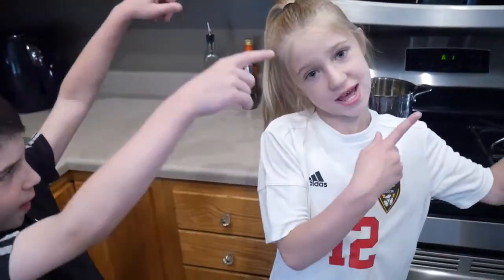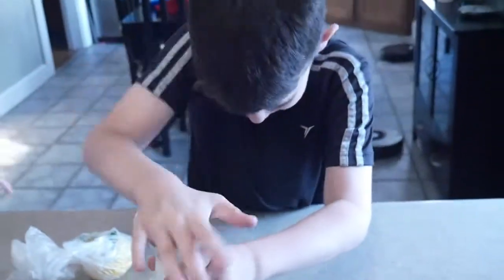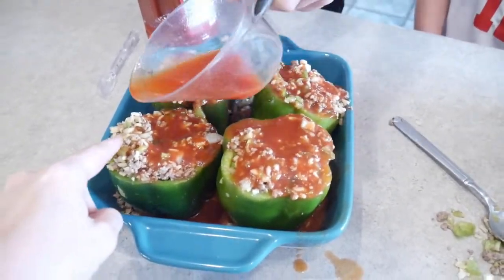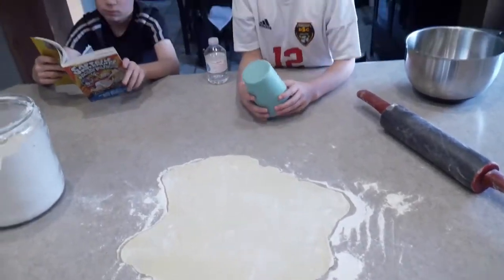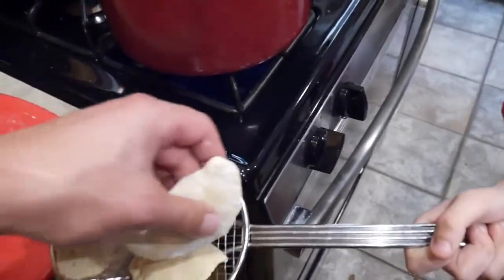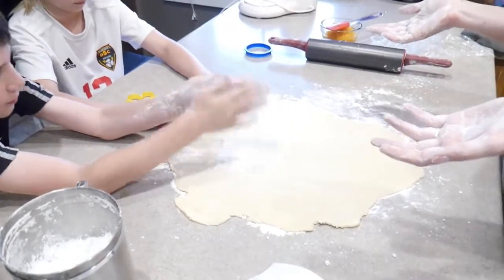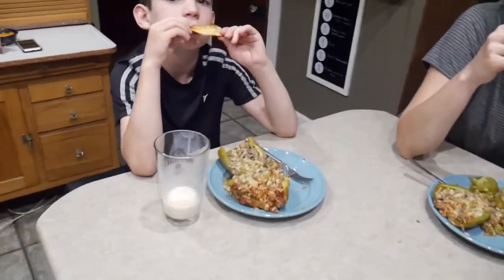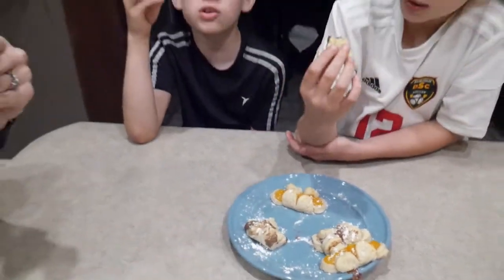Travel the World with Hayden's House: Poland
Tonight we go to Poland!  Please join us for our journey with food, facts, and laughter.  We are enjoying making this series so much!  Family time is everything and we are all learning a lot together too!  All the different cuisines have been so interesting and the kids love finding out new things about each country we visit.

Tammy (Mom), Nate (Dad), Travis, and Hayden.

Hayden's House is a fun family channel.  We feature the kids activities, challenges, vlogs, reviews, games and special projects!